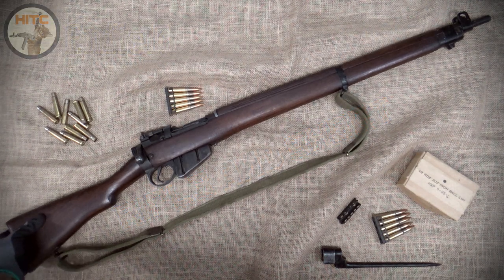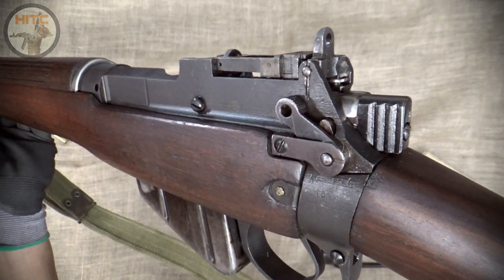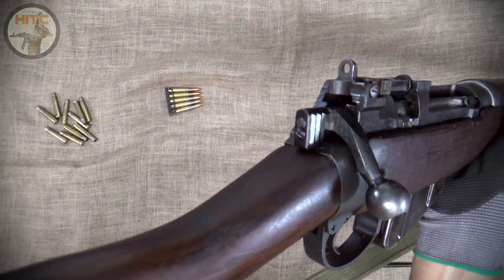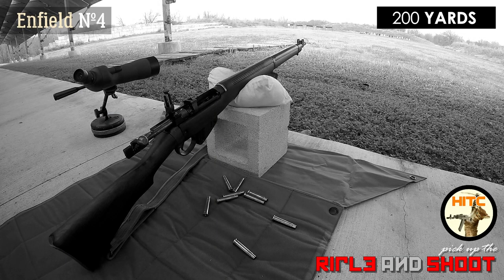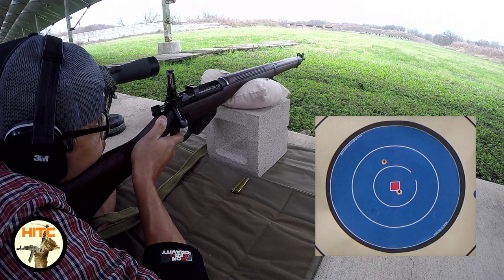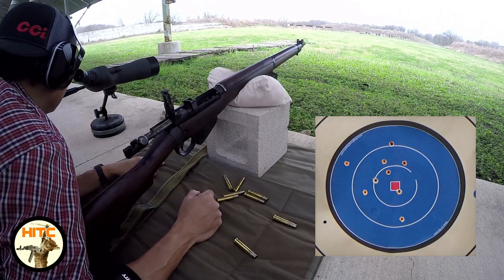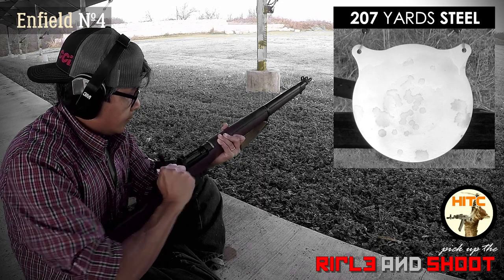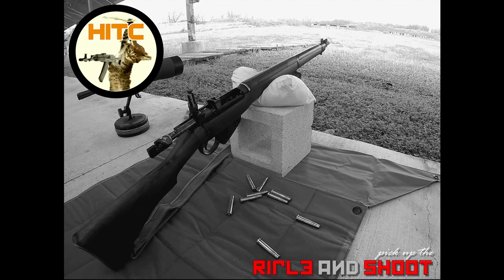1944 LEE-ENFIELD No. 4 Mk I [№4MkI] - PICK UP THE RIFLE AND SHOOT @ 25 / 200 YARDS & STEEL! - Ep. 12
Twelfth Episode of PICK UP THE RIFLE AND SHOOT series featuring my 1944 Lee-Enfield
No. 4 Mk I. Quick tabletop and shooting review at 25 and 200 yards. Bonus 207 yards steel
target shooting!